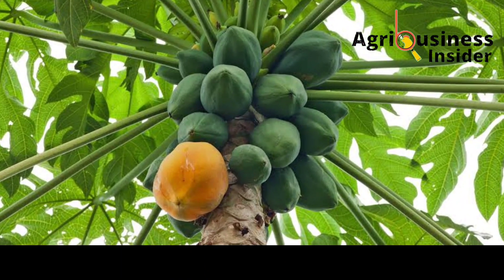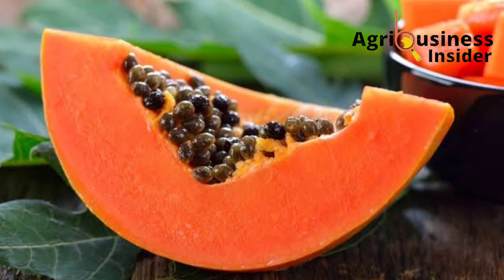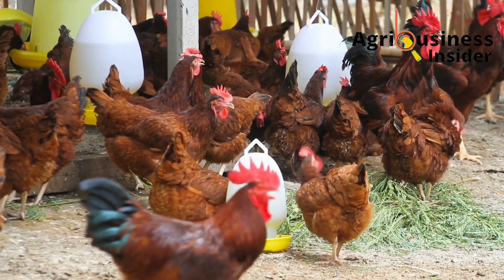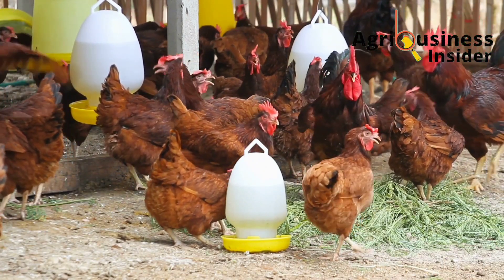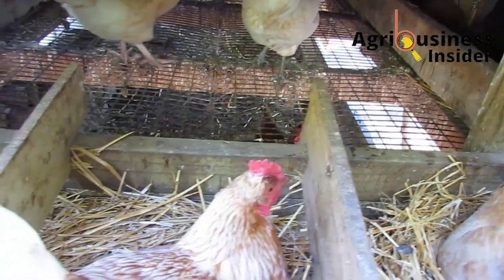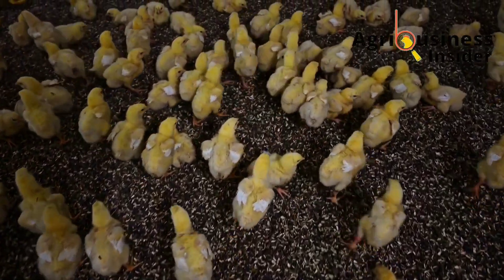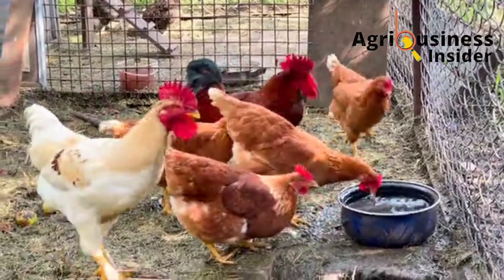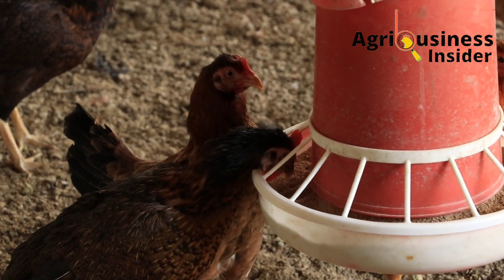This Organic Supplement (PAWPAW SEED POWDER) WILL boost growth, EGG production & Immunity IN LAYERS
In This Video you'll learn about 8 Benefits OF FEEDING PAWPAW/PAPAYA SEED POWDER TO LAYERS, you'll also know the amount of the PAWPAW OR PAPAYA SEED POWDER to add into the layer feeds and how to prepare this amazing supplement for your chickens.

VIDEO CONTENT.
✓ Introduction - 00:00
✓ Nutritional Composition of PAWPAW SEED POWDER - 01:12
✓ Benefits of PAWPAW SEED POWDER - 02:31
  • Improves Feed Conversion Efficiency - 03:17
  • Boosts egg production and weight - 04:05
  • Improves Feed Intake - 04:32
  • Improves the weight of day old chicks - 05:03
  • Boosts immunity - 05:39
  • Has antioxidant functions - 06:16
✓ Preparation Of pawpaw seed powder and the amount to add into the layer feeds - 07:18